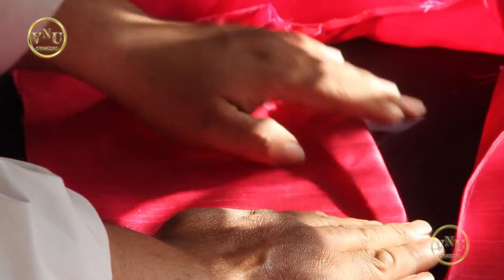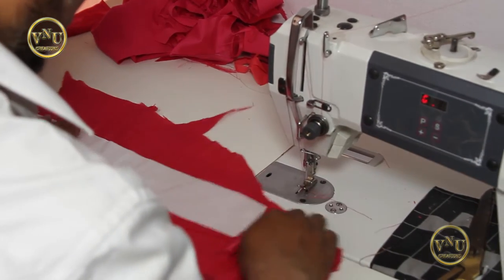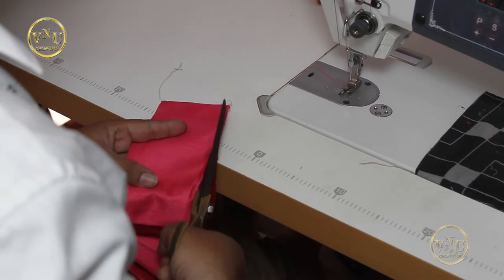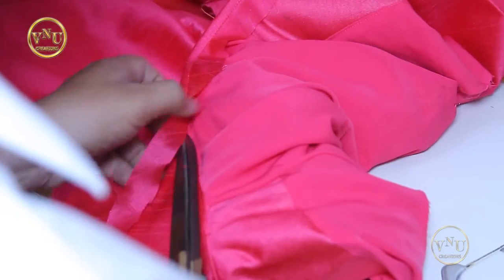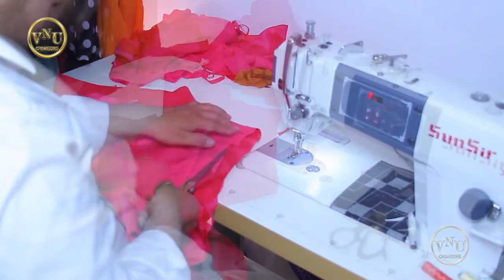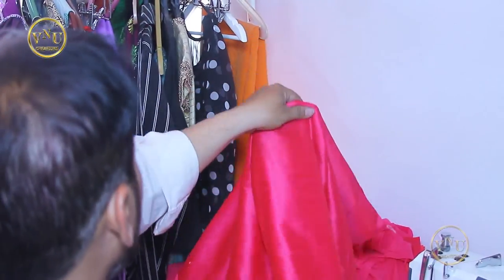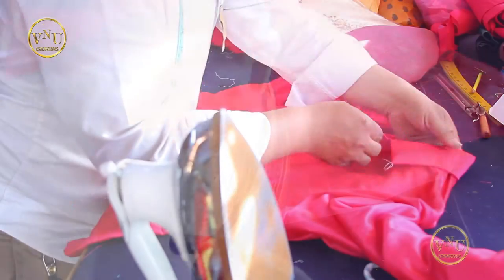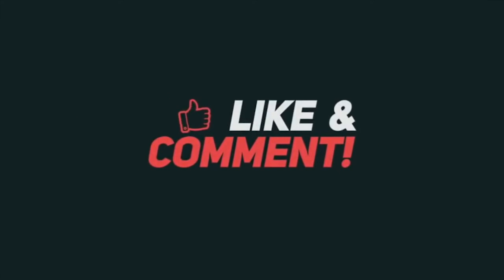Making Of The Pink Pattu Suit. Designed by UshaSrii.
Making Of The Pink Pattu Suit, Designed by UshaSrii at VNU Creations.